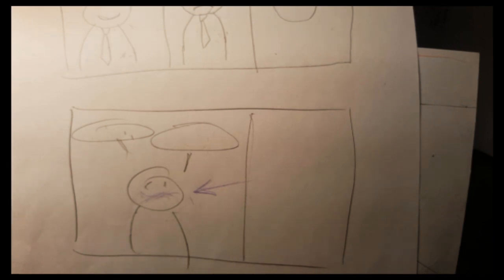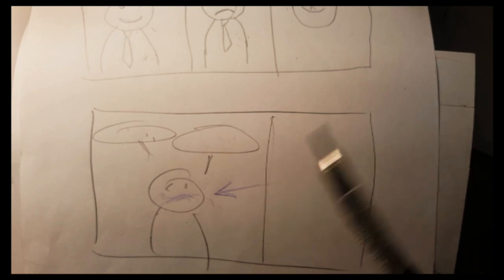Comic Book Illustration - making some layout decisions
Briefly going over some decisions on laying out a particular comic book page I'm working one. panel count, where to have the camera...three panels going across vs two.

The video quality sucks...i'm working on it.

Douglas Paszkiewicz is a world class illustrator of comic books and magazines. Including Mad Magazine, The Tick, Image comics, Valiant and others...

His own book Arsenic Lullaby is a dark humor cult favorite that has been nominated for the Eisner Award, the Harvey Award and the Comicdom Award in Europe.  A short from Arsenic Lullaby was recently adapted for Comedy Central's TRIPTANK